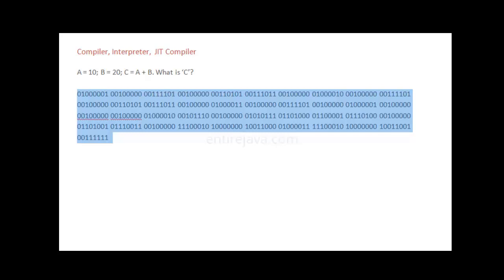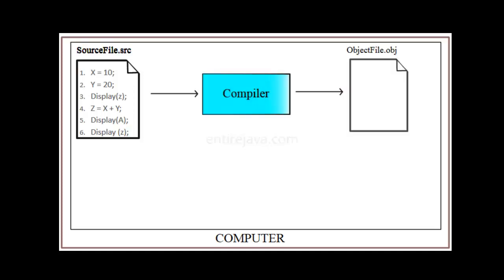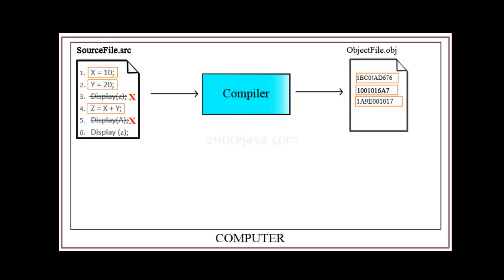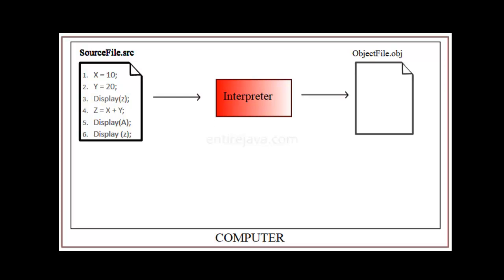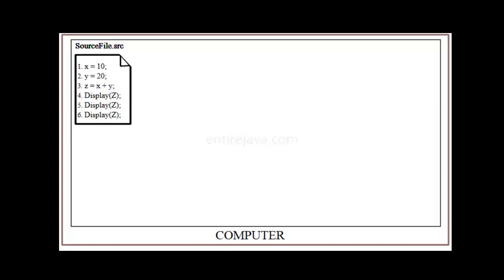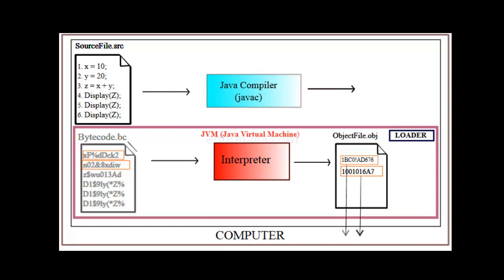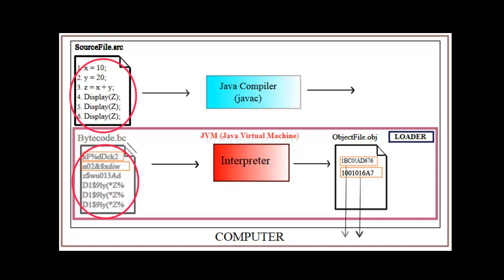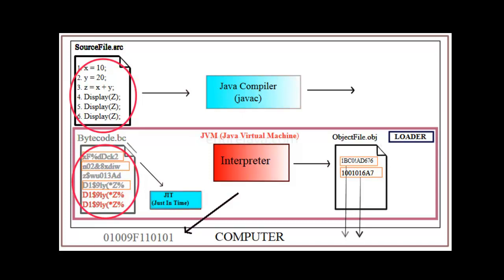Java Compiler - Interpreter - JIT Explained in Easy Way!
* GET CERTIFIED
* DOWNLOAD EXAMPLES/NOTES
* INTERVIEW QUESTIONS
* 30 DAY REFUND POLICY (Full Refund, if not satisfied!)
* NO ADS/PROMPTS

GET ACCESS TO ALL COURSES + FUTURE COURSES (From Basic Courses to Advanced Courses. Includes full stack of technologies)

About this Video:

In this video we will talk about Java Compiler, Interpreter, and JIT compiler in easy to understand manner